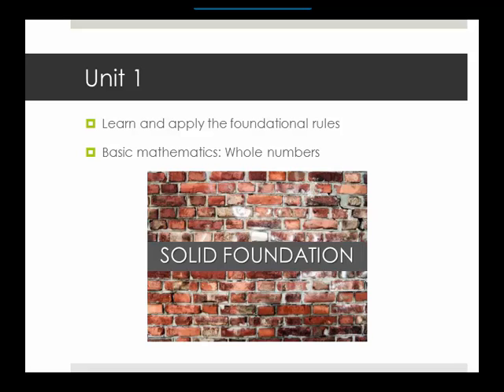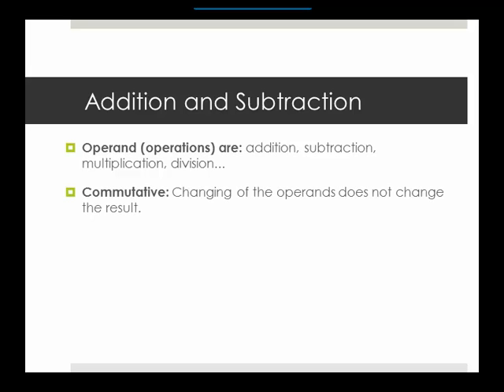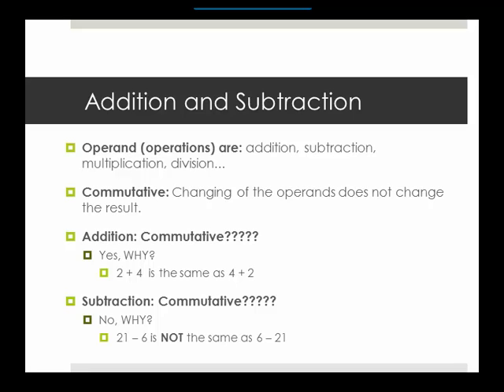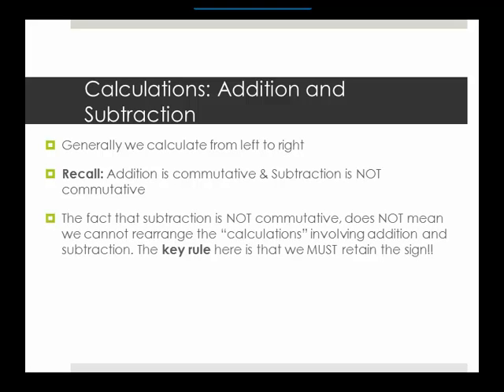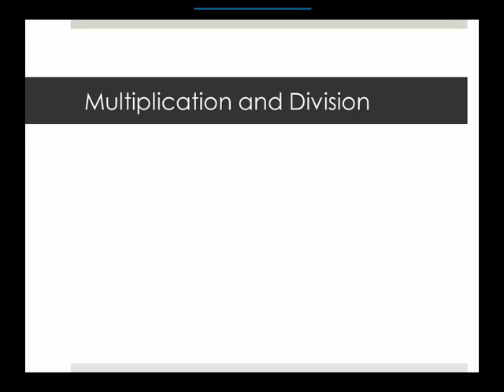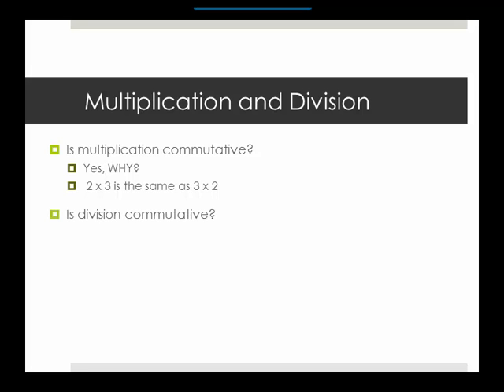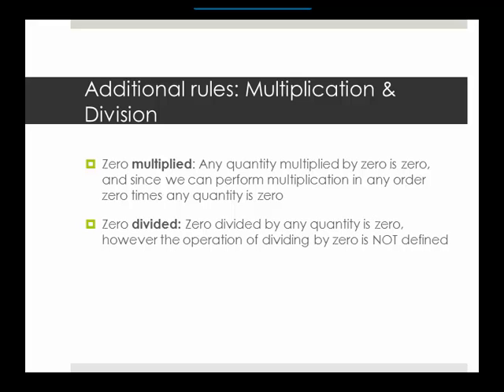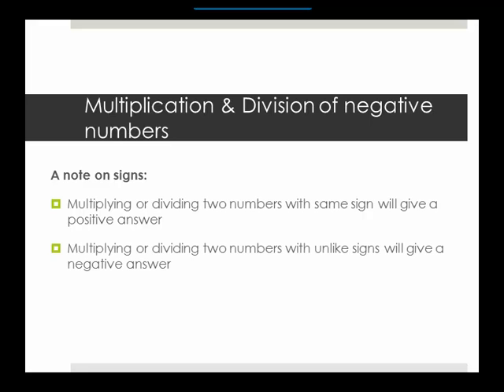Numeracy Video 2 (MBA)